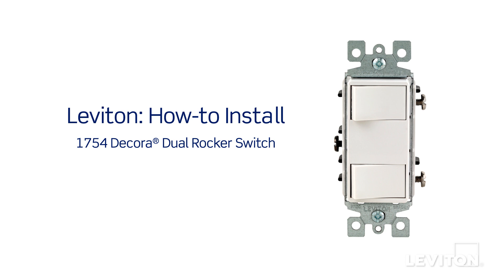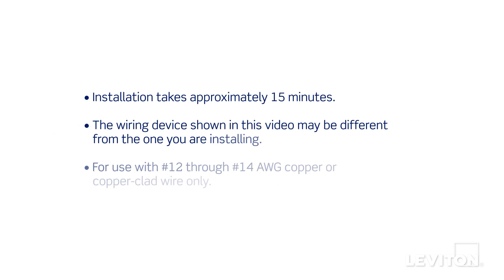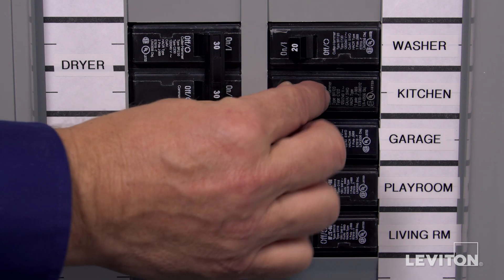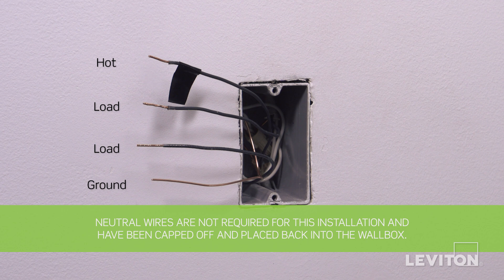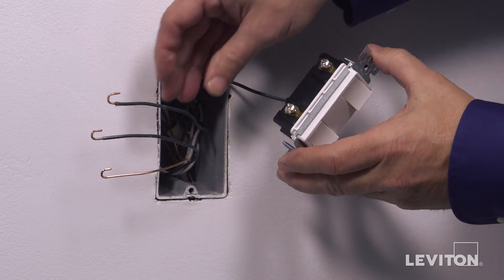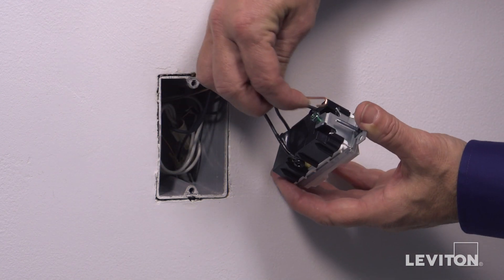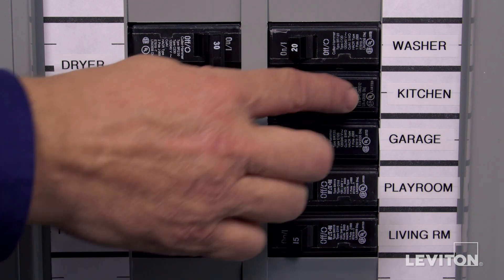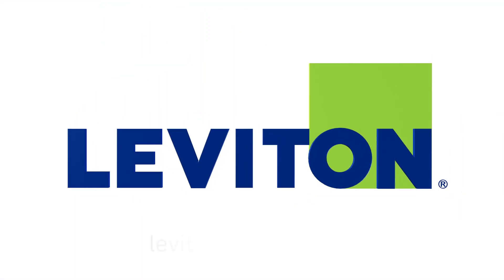How to Install a Decora Combination Device with Two Single Pole Switches | Leviton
With Leviton’s extensive assortment of combination devices, you can fill a one-gang space with two switches, a switch and receptacle, even a switch and GFCI. From sensor guide lights to multi-purpose styles and Leviton Tamper-Resistant receptacles, we accommodate your every need. Watch this video to learn how to install a Leviton 1754 Decora® Dual Rocker Switch.